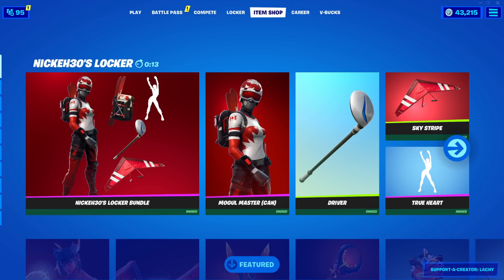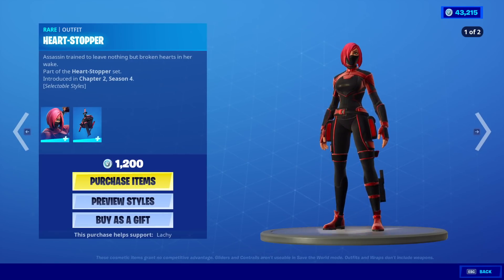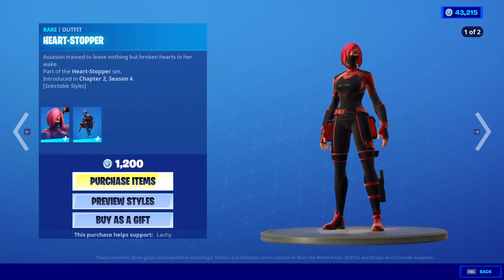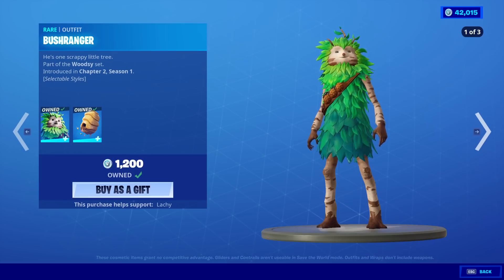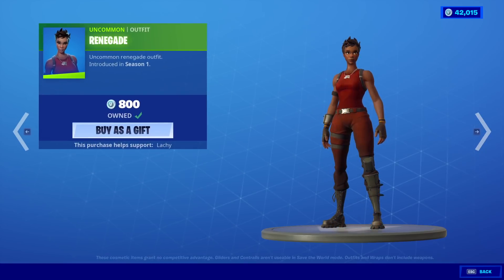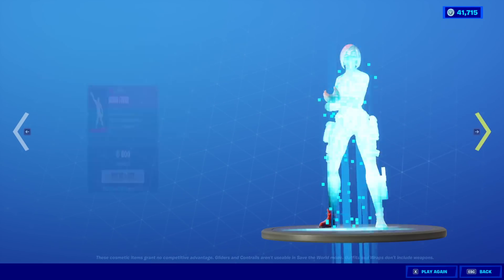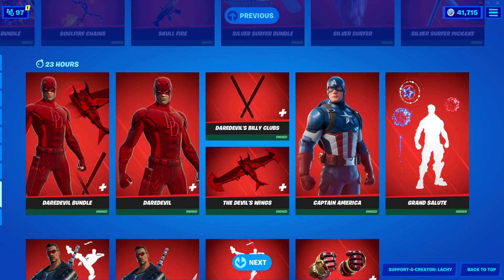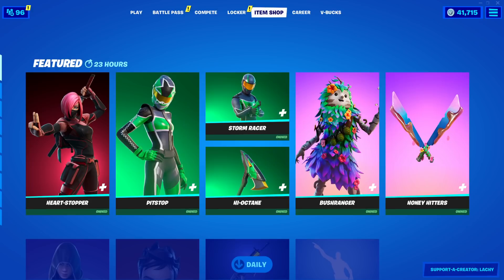Fortnite Item Shop *NEW* HEART-STOPPER SKIN + WRAP! [November 22nd, 2020] (Fortnite Battle Royale)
Fortnite Item Shop right now on November 22nd, 2020.